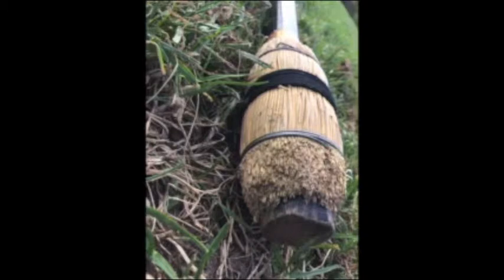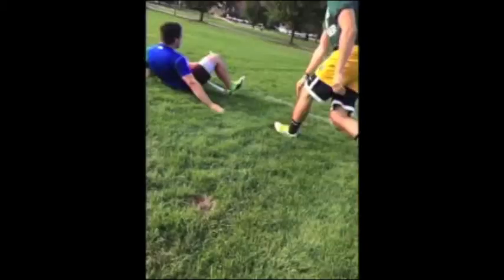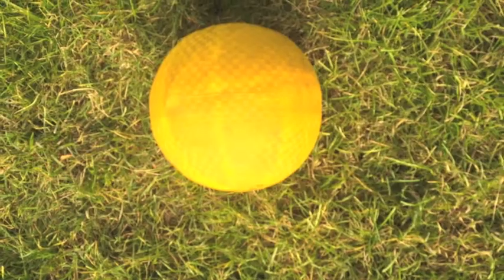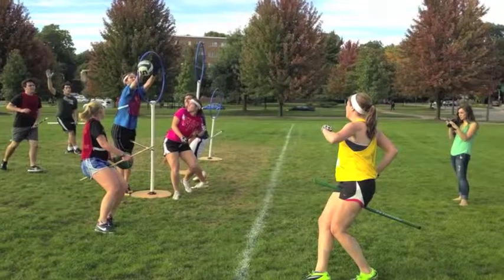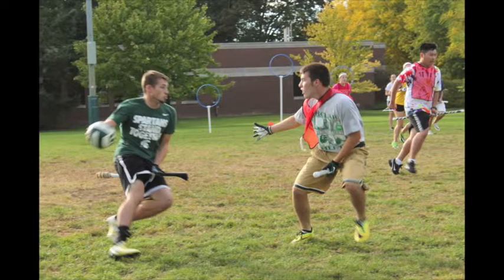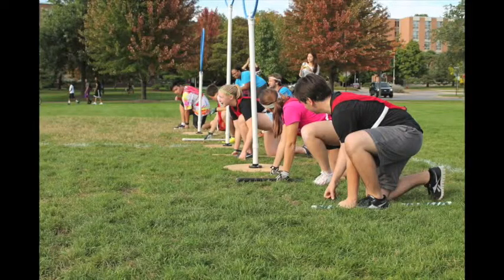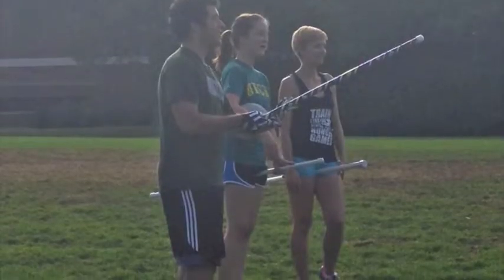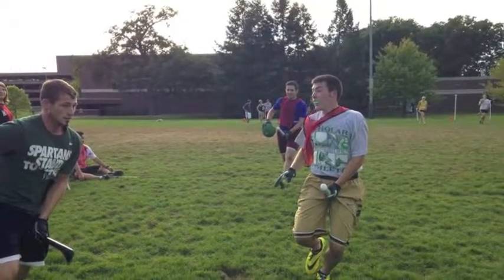JRN 203 Photoessay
Megan Cochrane, Kaylen English, Tianqi Li, Sumaira Hai
JRN 203
School of Journalism-Michigan State University